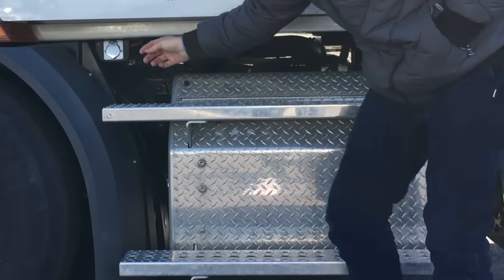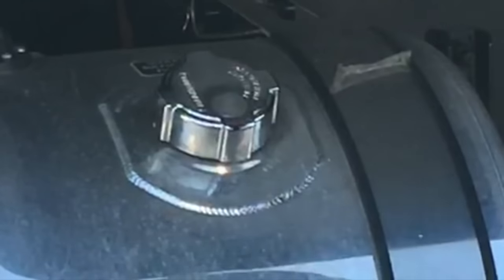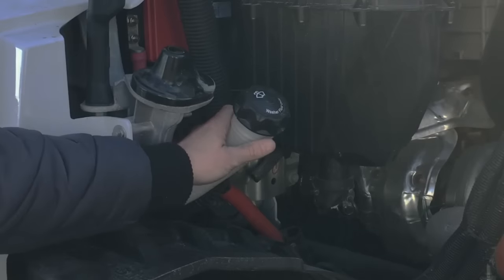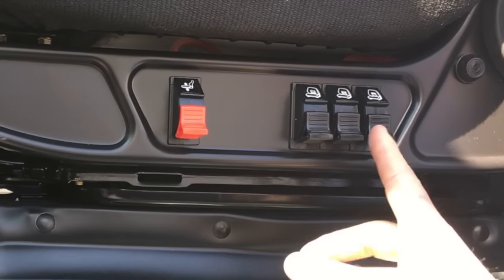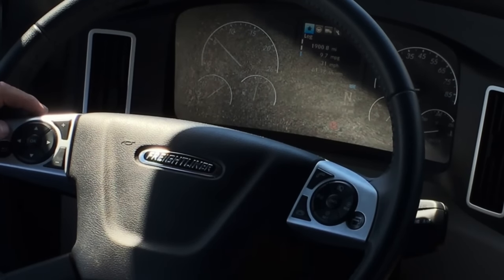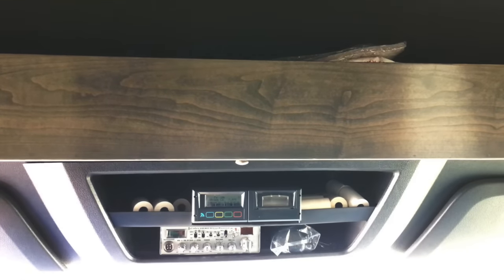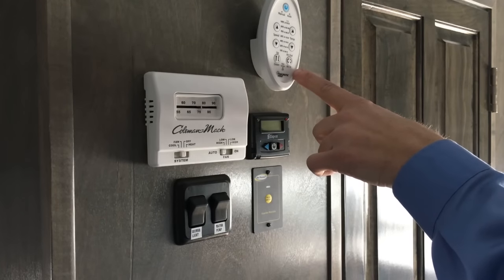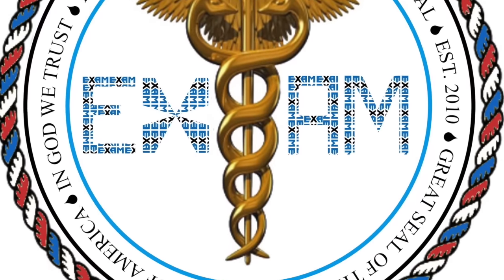EXAM Transport | Tutorial: 2023 Freightliner Cascadia Evolution 120" Sleeper Custom Critical TVAL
Full-Length Hi-Def Video Tutorial
The New 2023 Freightliner Cascadia
EXAM Transport Custom-Built TVAL & White Glove Straight Truck Walk-Through